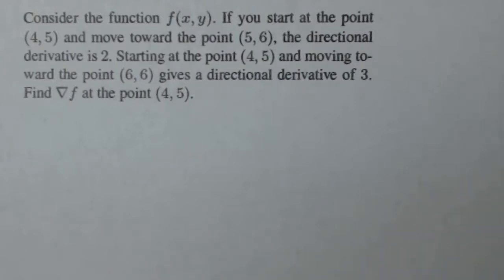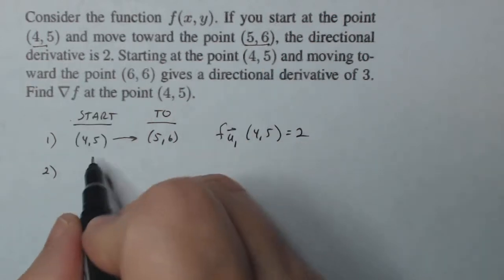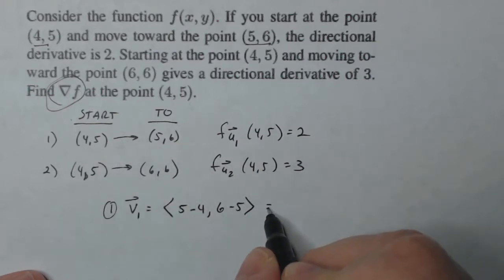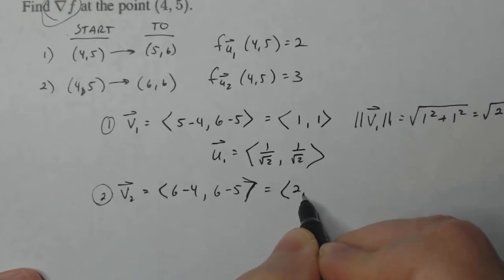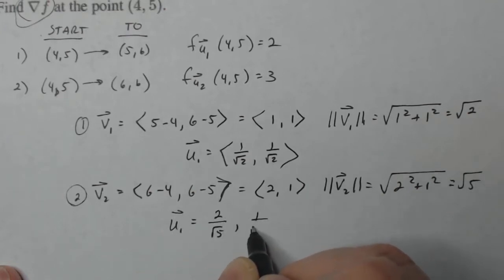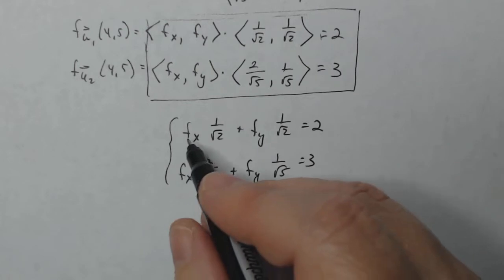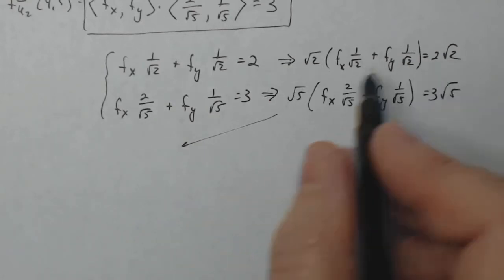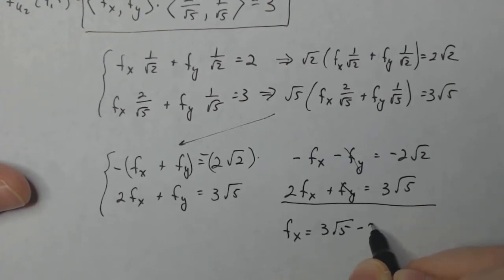Calculus 3: Finding a Gradient Given Directional Derivative and Direction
This is a fun problem to work through.  You are given a directional derivative value in a particular direction, two of these, then you are asked to find the value of the gradient at the point the direction derivatives were evaluated.  It's a great problem